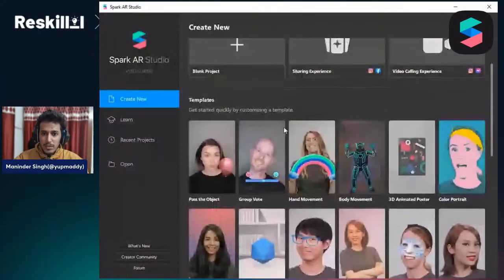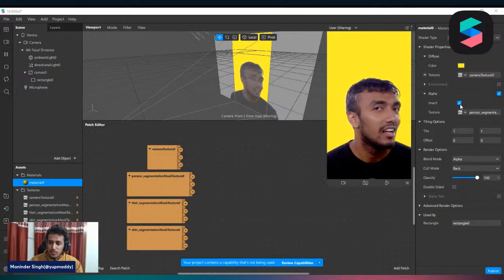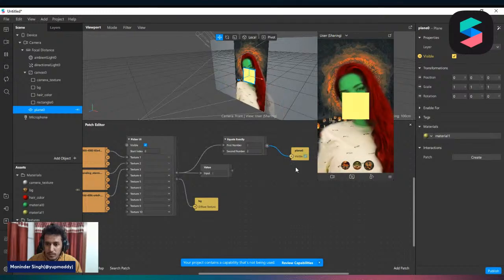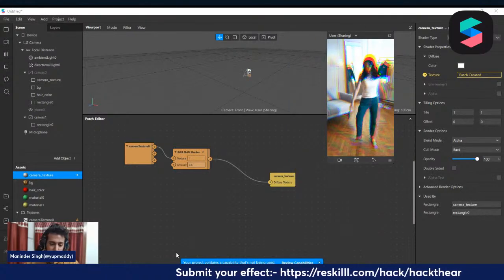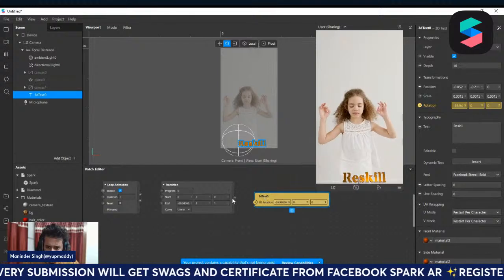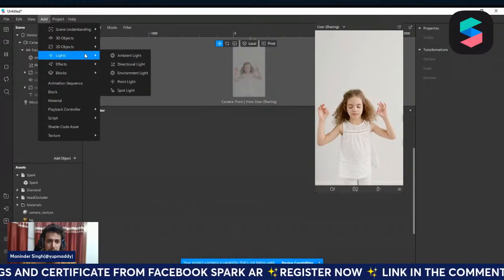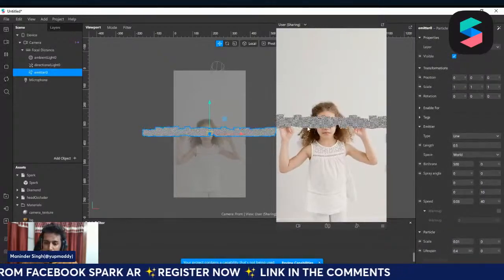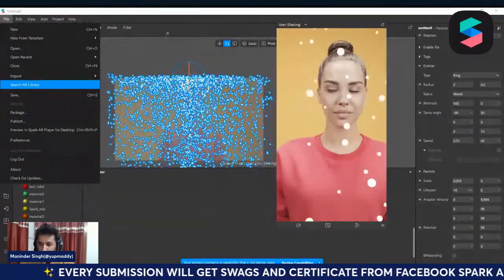Spark AR | HackTheAR - Hands-On Workshop | Basics of Patch editor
▬ About Maninder Singh▬▬▬▬▬▬▬▬▬▬

Maninder Singh is an Augmented Reality Creator from India, Chandigarh. Maninder is a young computer graduate specializing in AR and Android applications. He has a total of 5 years experience and AR is no more just a job for him but a passion too.

▬About Reskilll ▬▬▬▬▬▬▬▬▬▬▬▬

▬ Social Media ▬▬▬▬▬▬▬▬▬▬▬▬▬▬▬